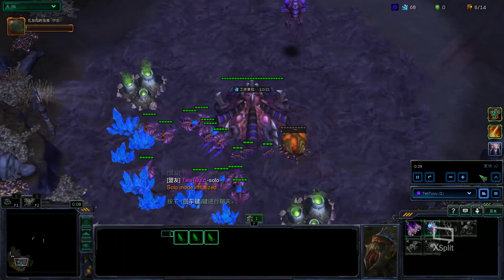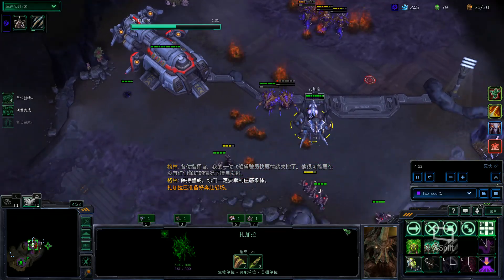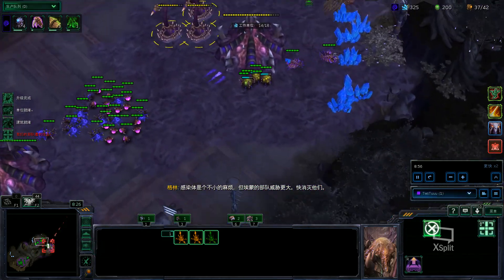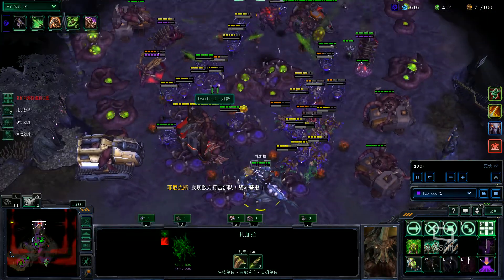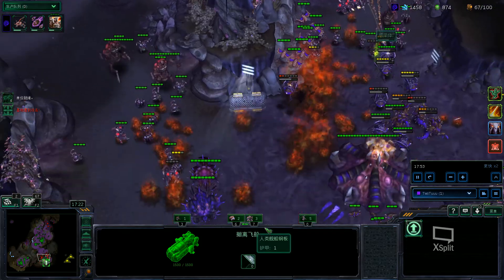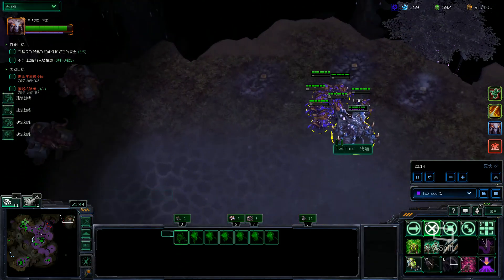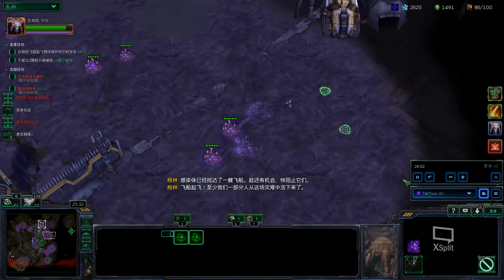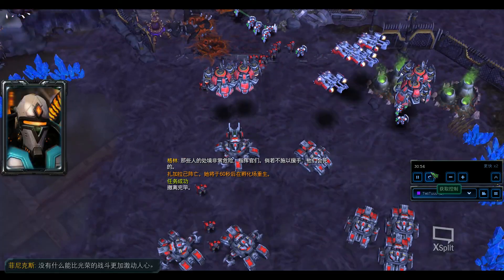[Commentary] #35: Cremation - Zagara Solo (p3) [Starcraft 2 Co-op Mutation]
Difficulty: Brutal (equivalent to Brutal+2)
Map: Miner Evacuation
Bonus: 0/2
Prestige: Apex Predator (p3)
Mutators: Void Reanimators, Scorched Earth

Comments: Mass queens for the healing (but I kinda messed up with that...)